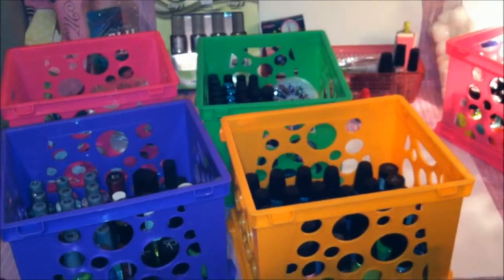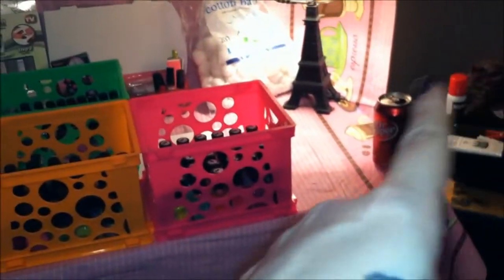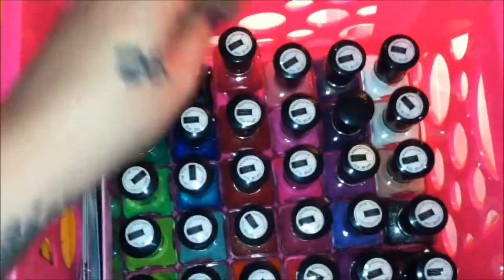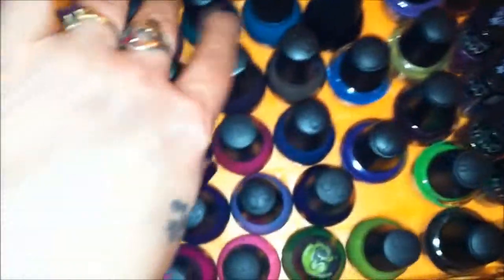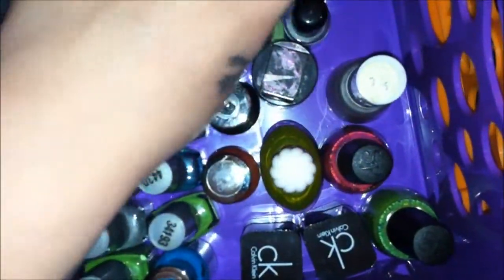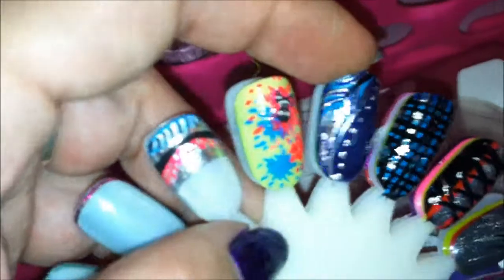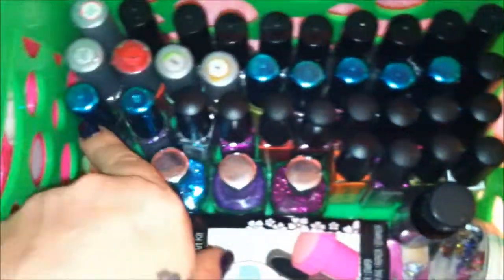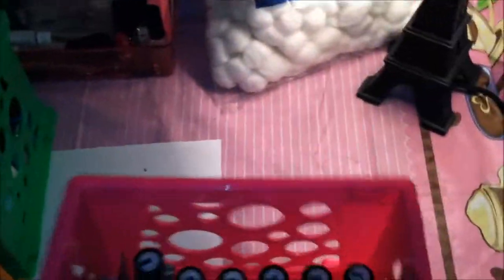Thrifty Beauty Reviews Presents: "Whats In Thrifty's Nail Art Collection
Here's a quick Over View of Everything So Far in The Ever Growing Collection of Nail Polish and Nail Art Tools